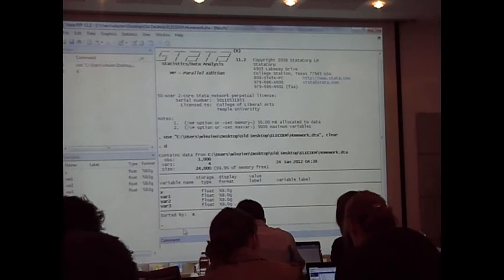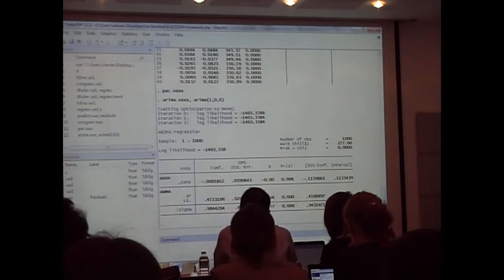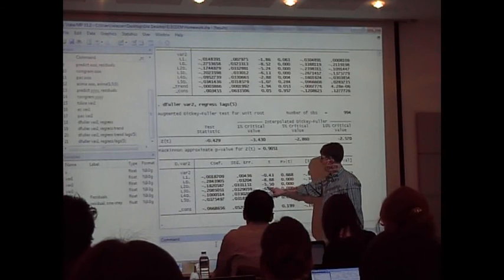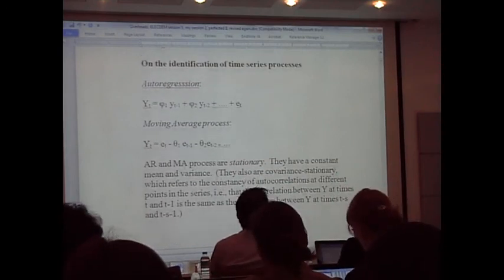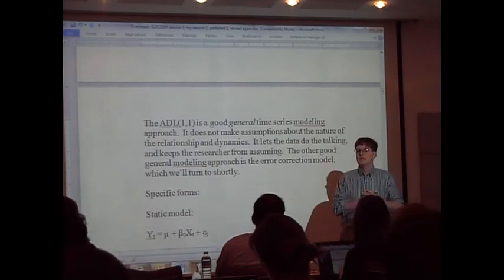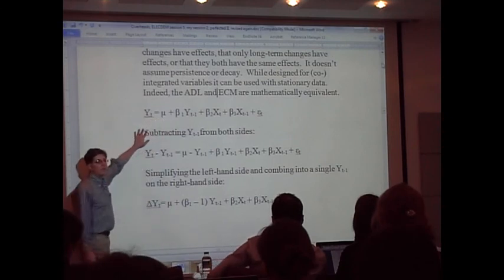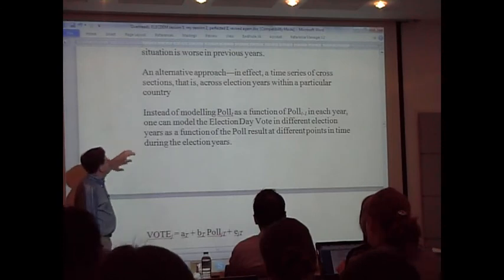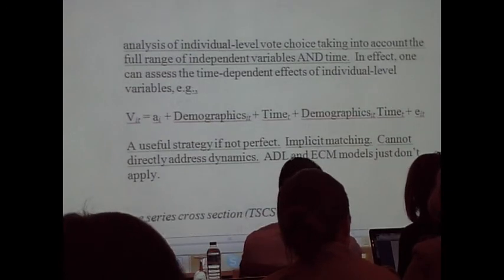Christopher Wlezien_sess2b_Time series and pooled analysis.avi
Christopher Wlezien presents to the ELECDEM workshop in Comparative Research Methods. Session 2 (part 2 of 2), Time series and pooled analysis.